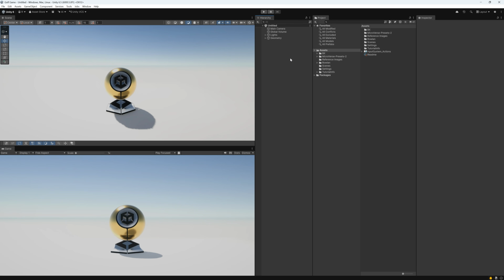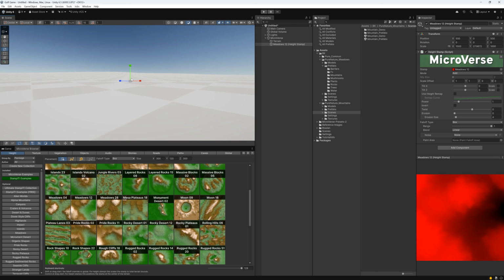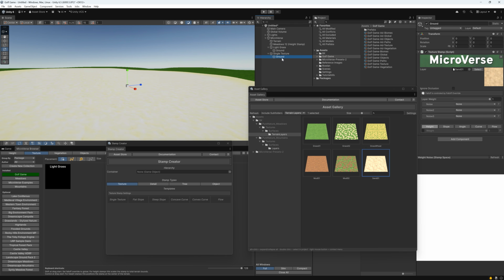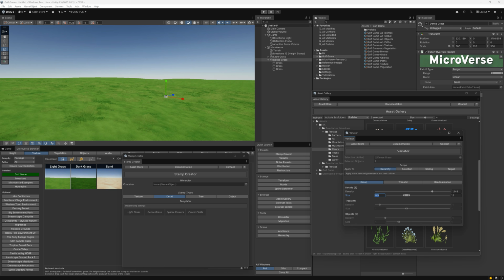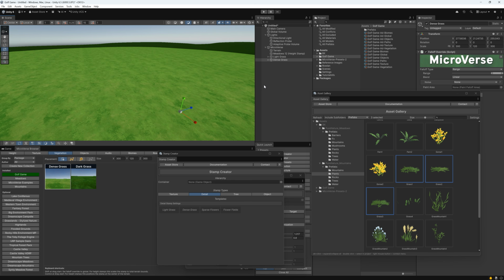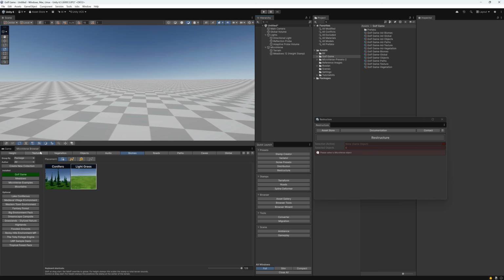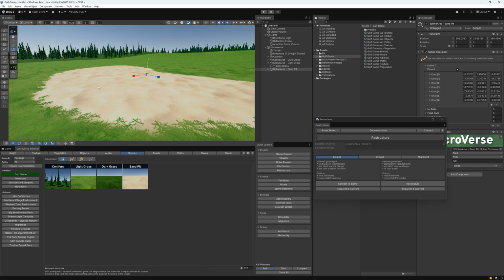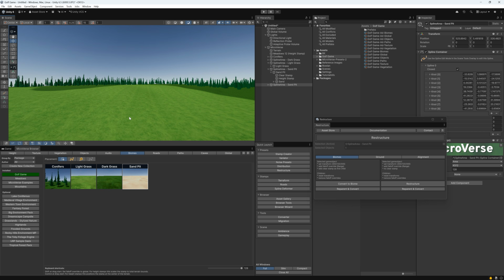Let's create a Golf Game - Part 1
Here's how you can create a golf game from scratch, including preset creation. You can see, the workflow is ultimately fast. The benefit is the re-use of the presets you created. It's all real-time so when I enter Unity bugs, you'll notice 😁

or

* Ultimate StampIT! Collection